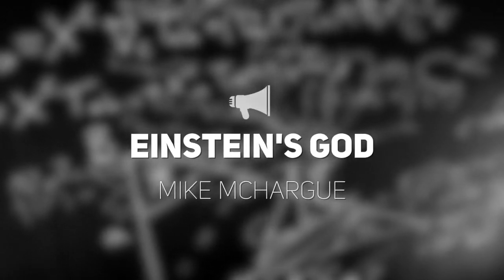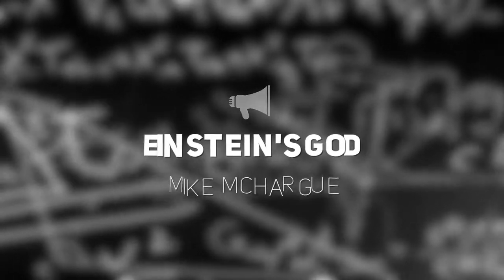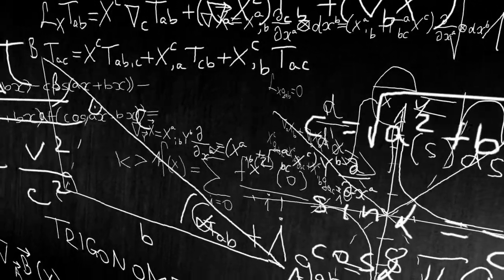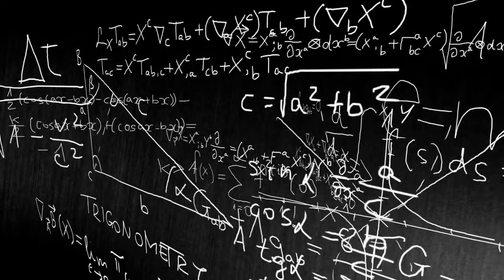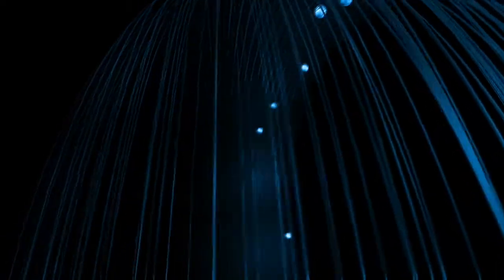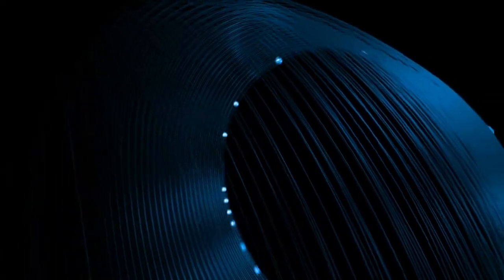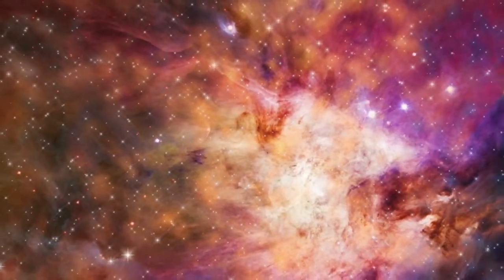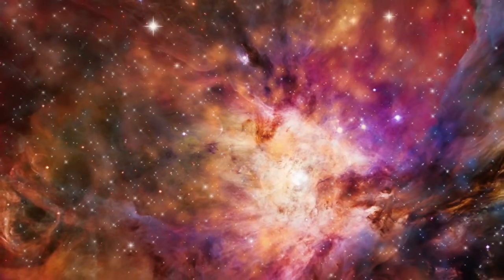Einstein's God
1 // What is the relationship between faith and science in your life?
2 // What does it mean for you to "live and move and have [your] being" in God?

Spoken & Written by Mike McHargue
Footage from Pond5 and VideoBlocks
Edited by Jim Kast-Keat